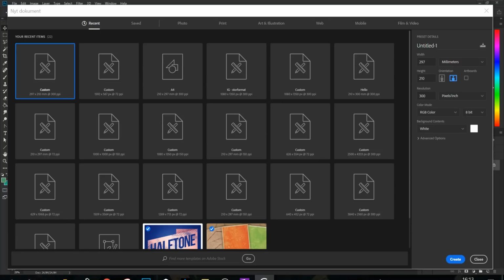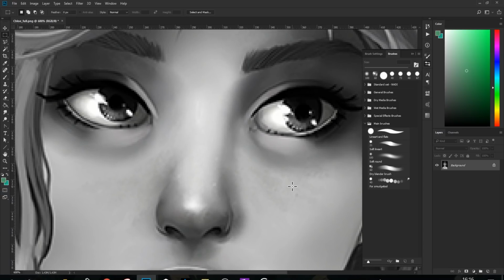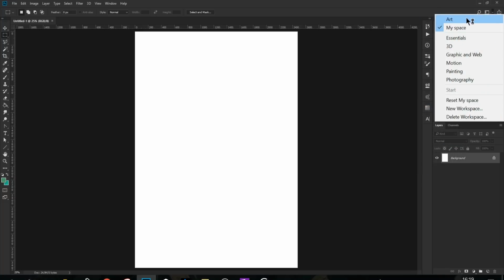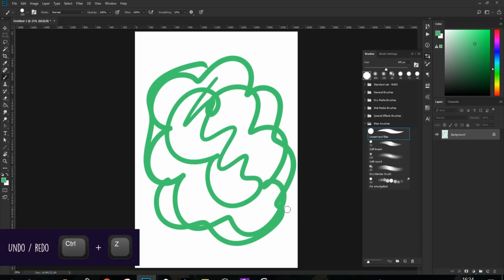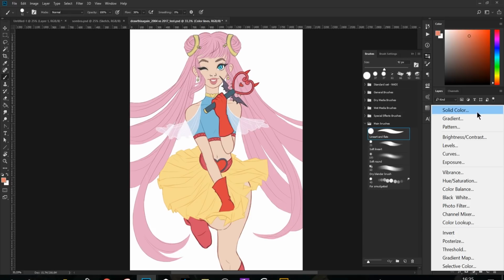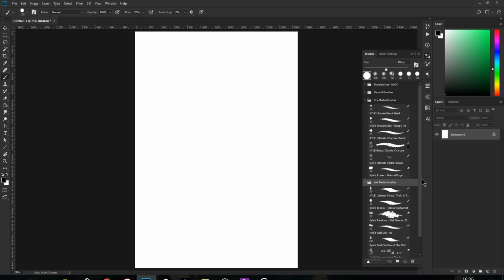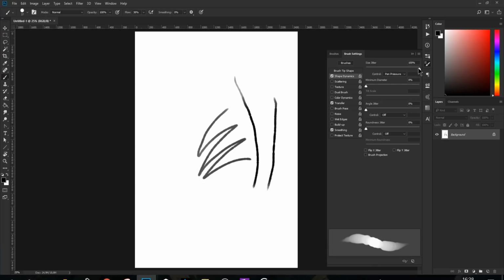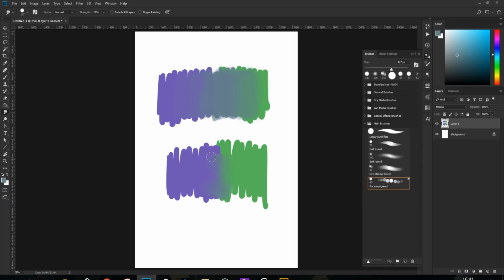【 PART 2 】★ A Beginner's Guide to Become a Digital Artist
♥ At long last! Here is part 2 of my introduction to digital drawing.

If you have any questions, suggestions or just throwing out a "HIYA!" then throw it in the comment section and I'll do my best to get back to you.

Remember to leave suggestions for my Tips & Tricks/mini-tutorial series in the comments below!

✦ Get CLIP STUDIO PAINT (my main drawing app) for Windows, macOS, iOS, Android, and Chromebook ›

› Webtoons | Nadiaxel